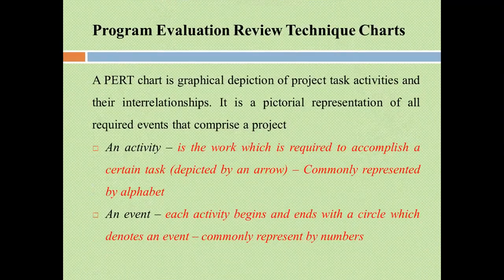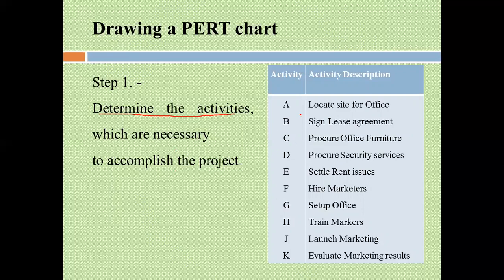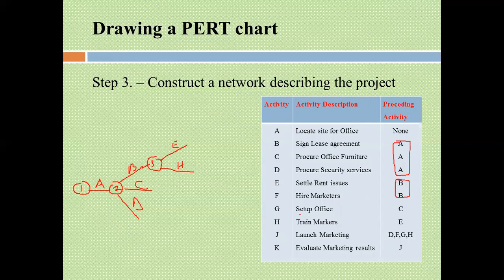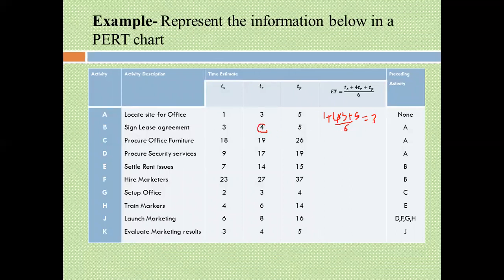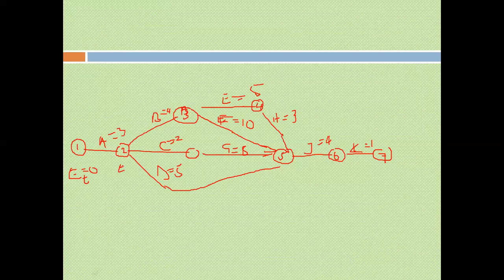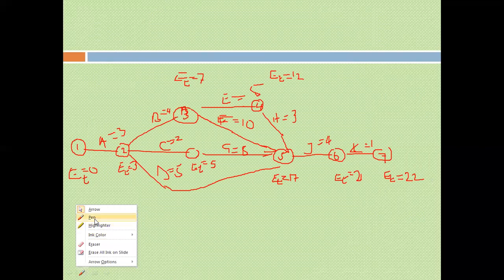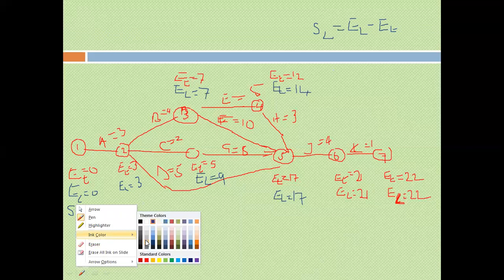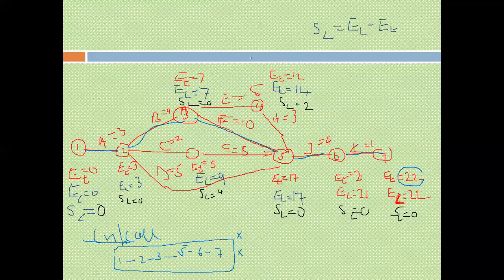PERT Chart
This video gives guidelines on how to construct a PERT chart